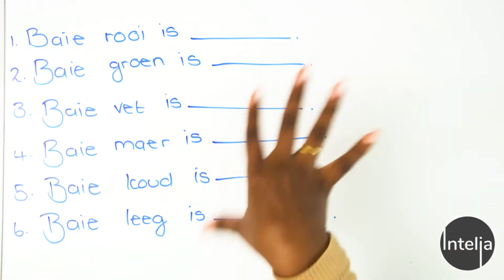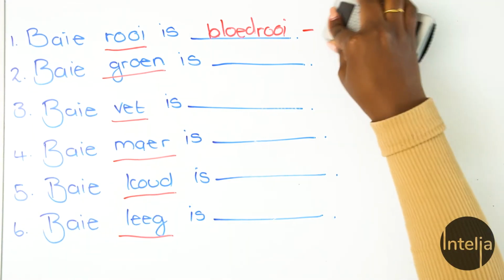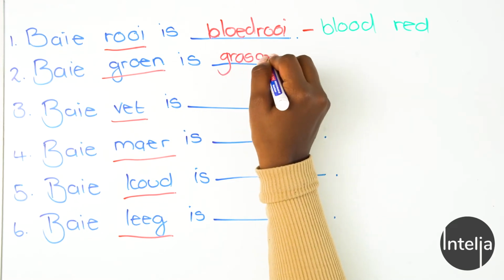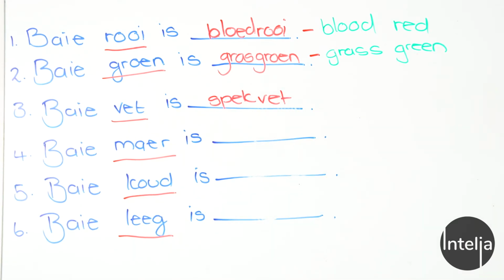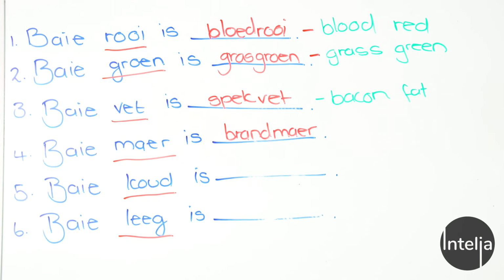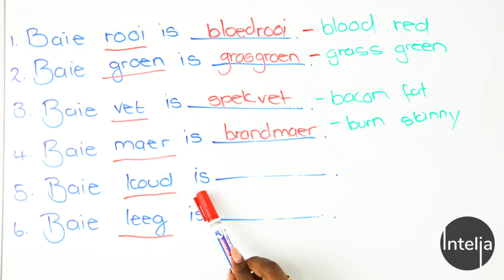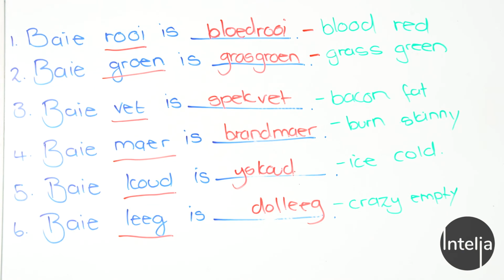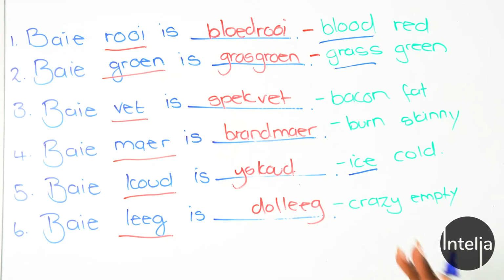Afrikaans Eerste Addisionele Taal | Graad 12 | Intensiewe Vorm | Les 2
📘 Welkom by Les 2 van ons Graad 12-reeks oor Intensiewe Vorm!
Hierdie les fokus op meer gevorderde en minder algemene intensiewe vorme – belangrik vir jou skryfwerk en eksamens.

🔍 Wat Jy in Les 2 Gaan Leer:
✅ Herhaling van Sleutelkonsepte
• Wat is die intensiewe vorm?
• Waarom gebruik ons dit?
• Voorbeeld: "Die water is yskoud."

✅ Meer Gevorderde Intensiewe Vorme

Gewone Woord Intensiewe Vorm
mooi beeldskoon
vuil smutsig
leeg dolleeg
duur peperduur
glad seepglad
reguit pylreguit
seker doodseker
verlief smoorverlief
alleen stokalleen

✅ Wanneer om Intensiewe Vorm te Gebruik
• In beskrywende opstelle
• Om emosie, intensiteit of uiterstes uit te beeld
• In kreatiewe skryfwerk en poësie

✍️ Aktiwiteit:
Vul die ontbrekende intensiewe vorm in:

Die meisie is __________ mooi.

Die straat is __________ leeg.

Hy is __________ verlief op haar.

Sy is __________ seker van haar besluit.

💡 Antwoorde: beeldskoon, dolleeg, smoorverlief, doodseker

🎯 Waarom dit Belangrik is:
• Dit help jou om ryker en meer dinamiese Afrikaans te skryf
• Dit tel punte in jou skryfwerk en taalvrae in eksamens
• Dit wys jou taalvaardigheid en begrip

📚 CAPS-onderwerpe Gedek:
• Intensiewe vorm (Taalstrukture en -konvensies)
• Taalkundige kennis en toepassing
• Kreatiewe en funksionele gebruik van taal

📌 Moenie vergeet om te:
📤 Deel met ander matrikulante